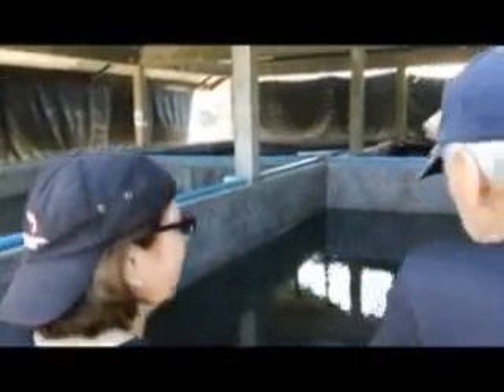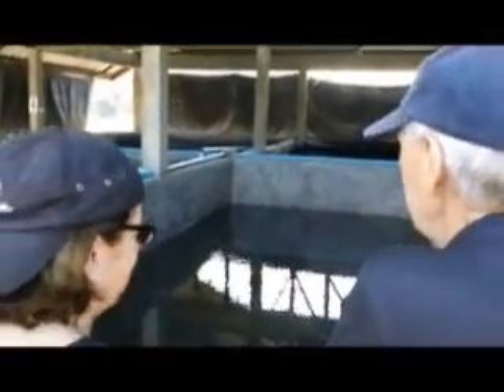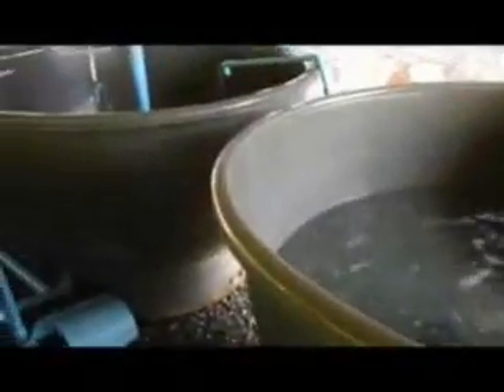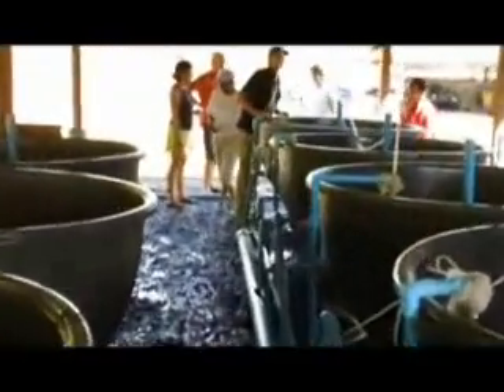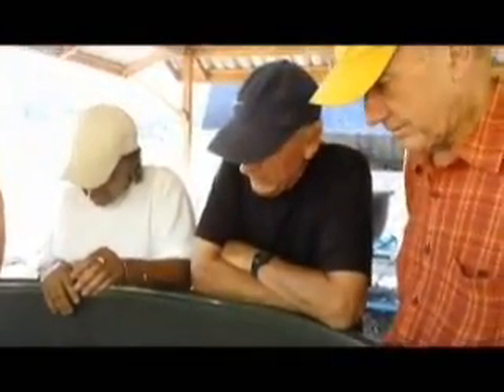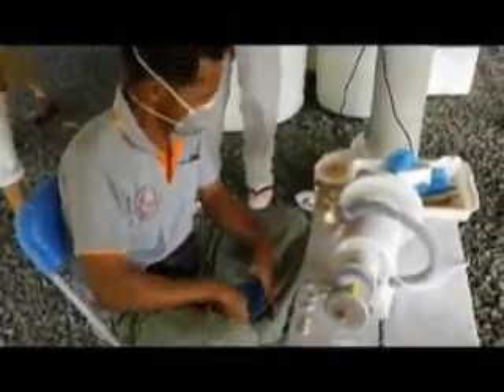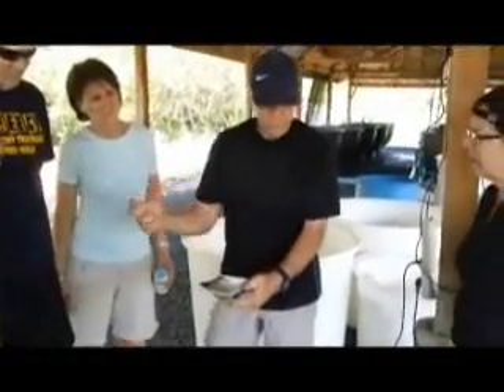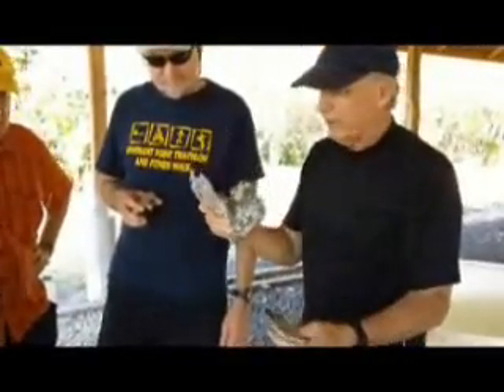Phil Keillor Marine Research Institute (part 2/3)